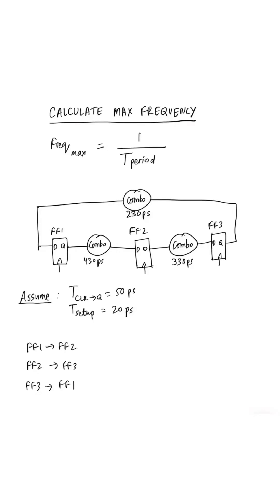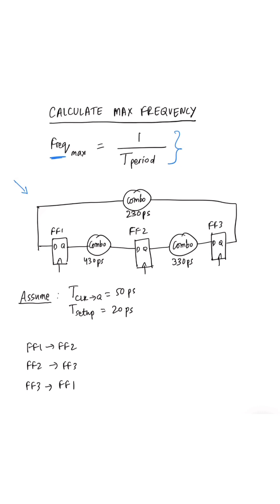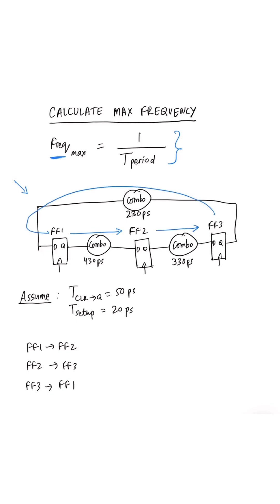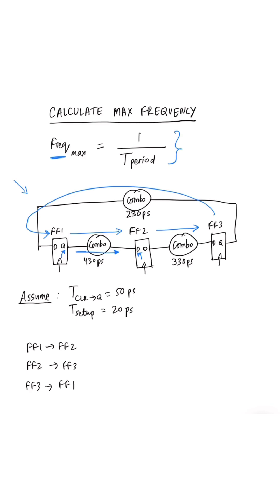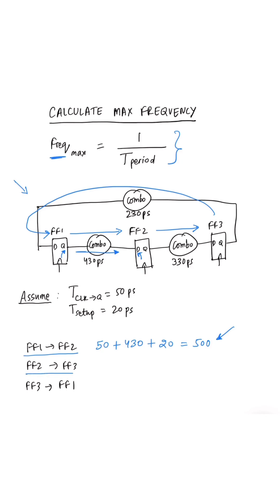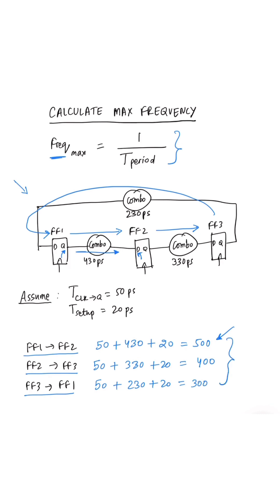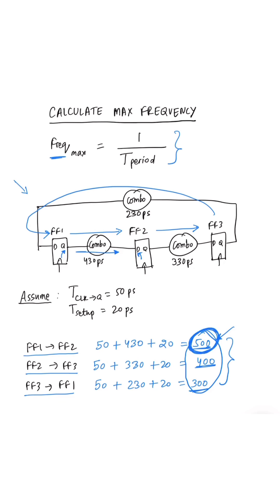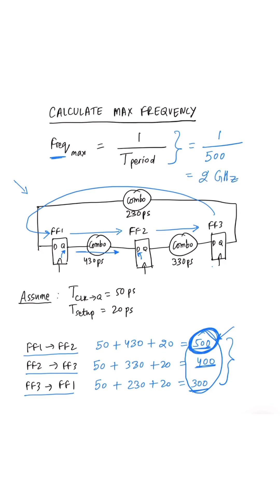Calculate Max Frequency of operation | VLSI interview prep | Physical design | Digital design